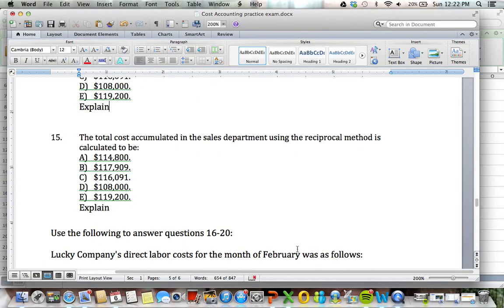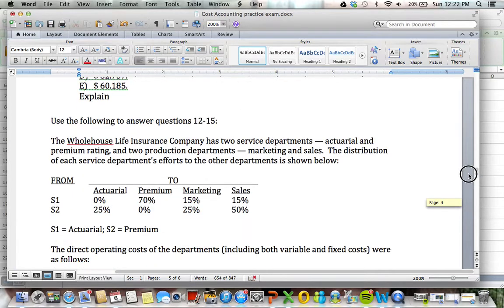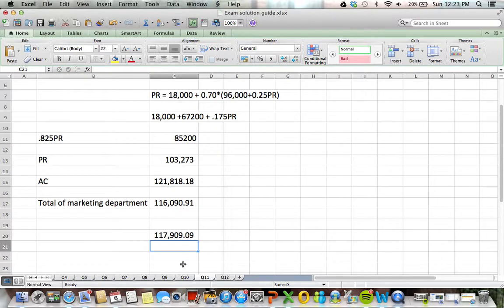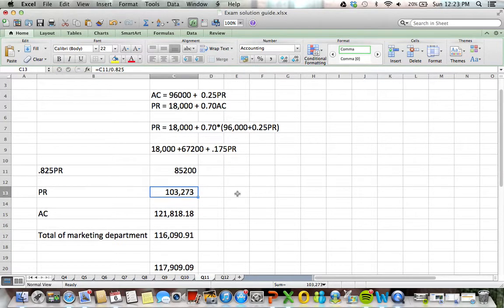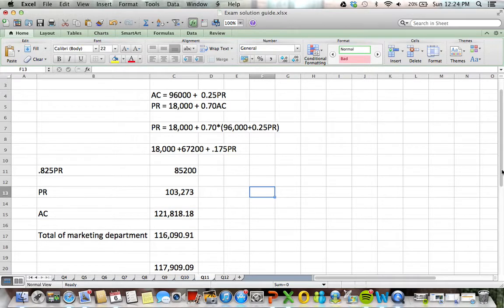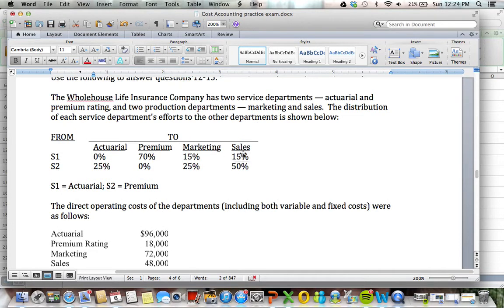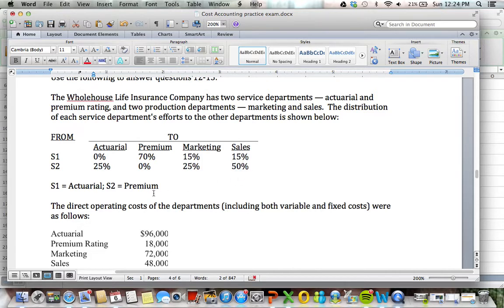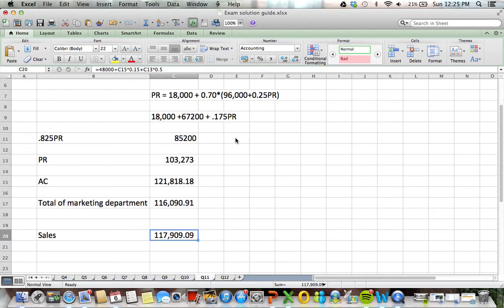Exam Practice - Part 10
Reciprocal vs. direct method